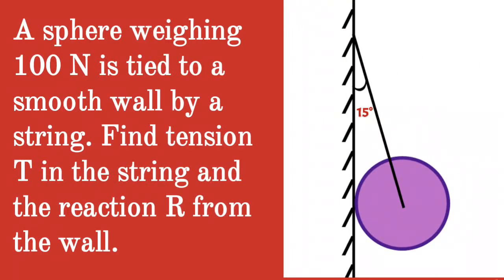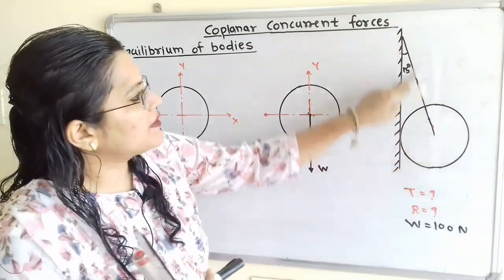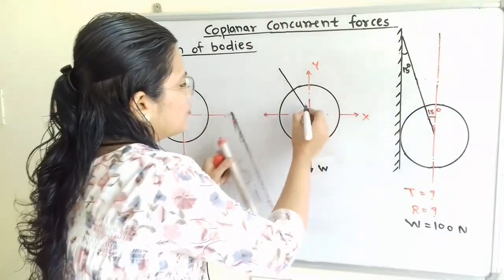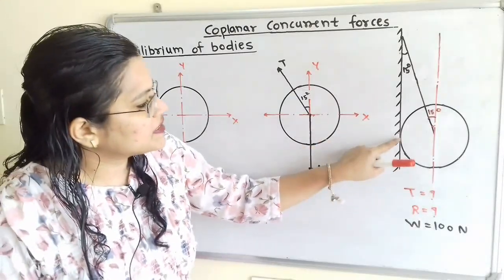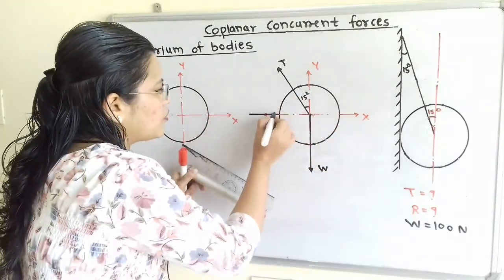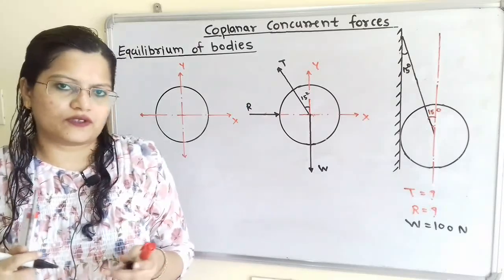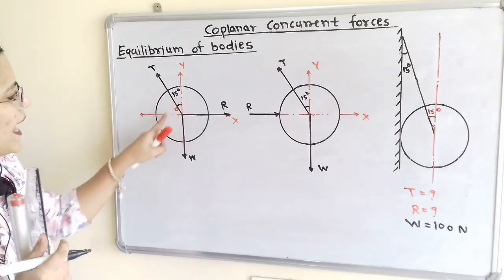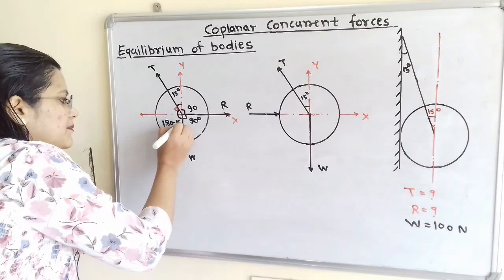Problem 3 on equilibrium system, Lami's theorem, coplanar concurrent forces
A sphere weighing 100 N is tied to a smooth wall by a string. Find tension T in the string and the reaction R from  the wall.